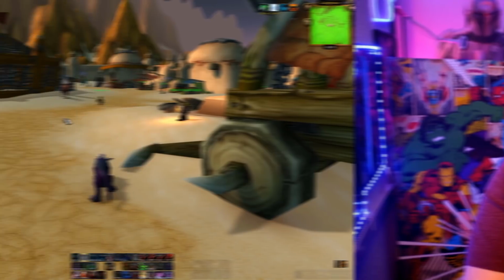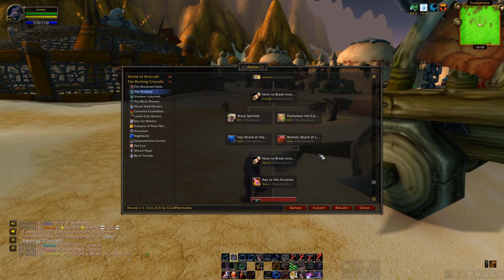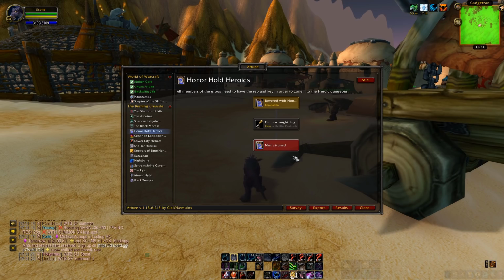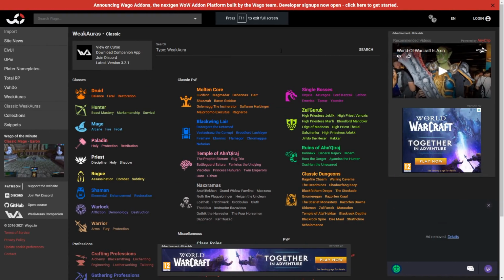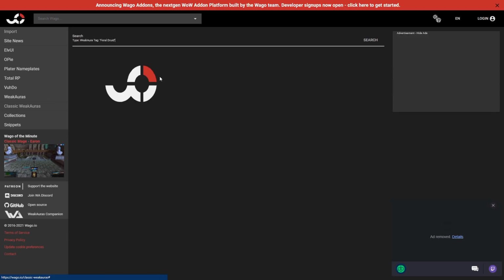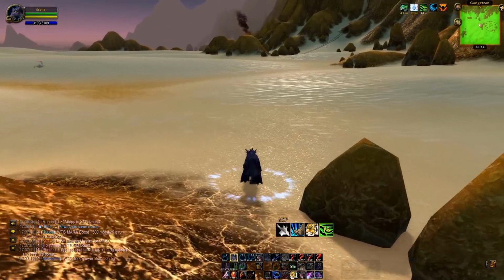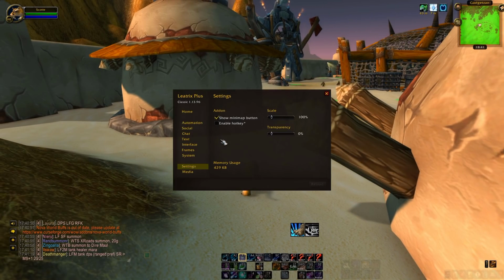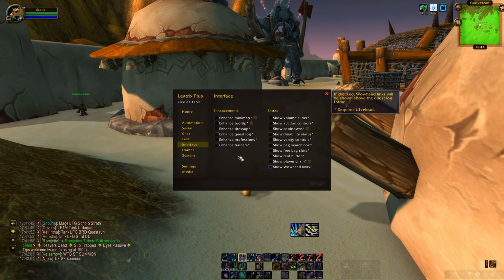You NEED this addon for WoW Classic TBC!!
The TBC Classic Rested XP Guide is here now! It has rep guides, attunement guides and so much more. Every guide bought supports the channel so thanks for that!

To get the BEST gaming desks, chairs and so much more use my link below to use the same as I do!